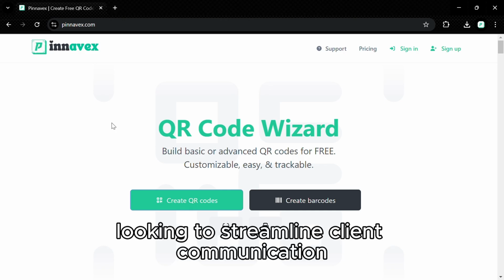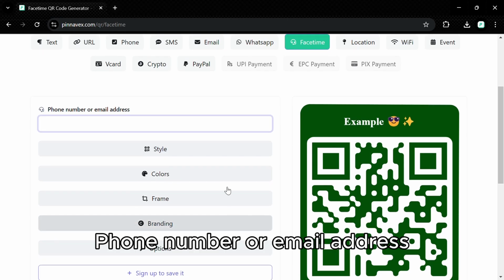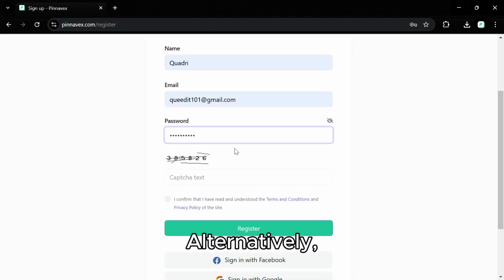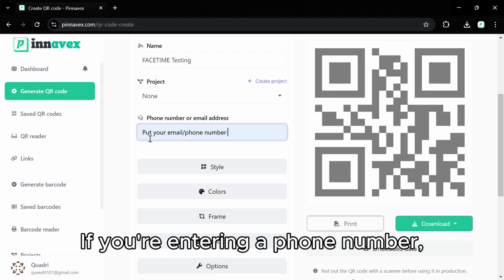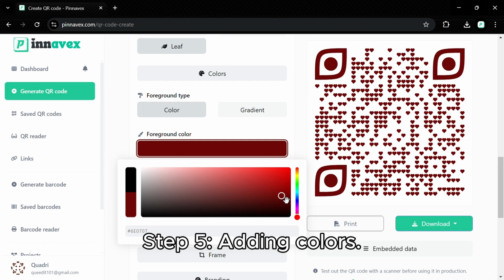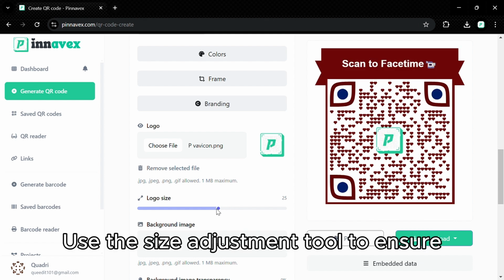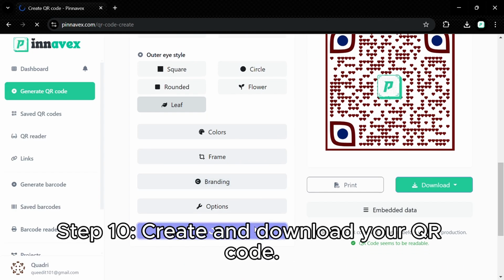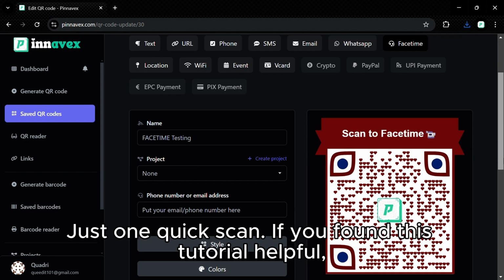How to Create a FaceTime QR Code in Minutes! 📞 | Easy Guide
Hey there, and welcome to the FaceTime QR Code tutorial! 🎉 I’m so excited to have you here because today, I’m going to show you how to take your FaceTime experience to the next level.

Let me ask you this—have you ever wanted to make FaceTime calls easier, faster, and just more seamless? Well, you’re in the right place! By the end of this tutorial, you’ll know how to create a FaceTime QR code that lets anyone start a call with you instantly—just by scanning the code.

Whether you're using it for personal connections or making life easier for your customers or clients, this is a tool you’ll absolutely love. And the best part? We’ll do it all on Pinnavex, the ultimate platform for creating advanced yet super-easy QR codes. So, let’s jump right in and get started!

Your feedback matters, and we’ll be sure to respond to all your questions and suggestions! 💬

👉 Create your FaceTime QR code now on pinnavex.com